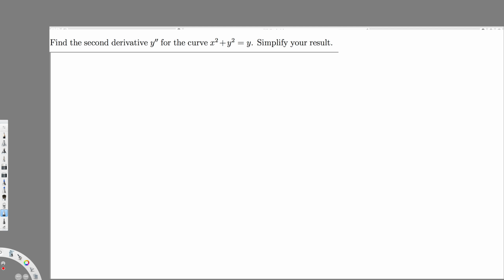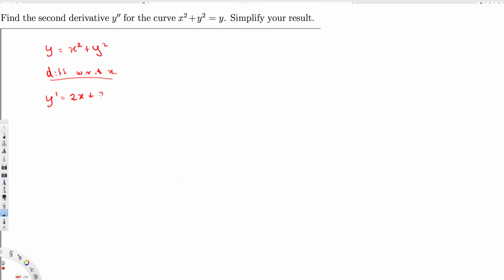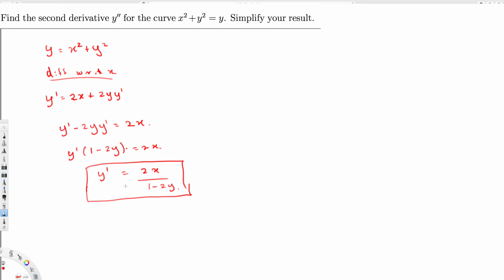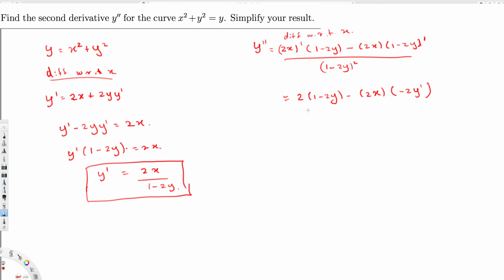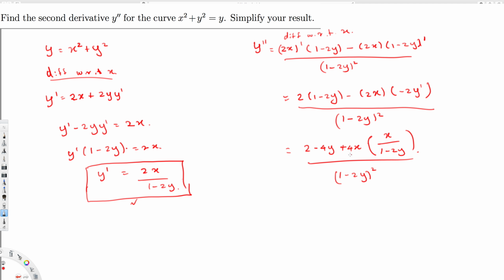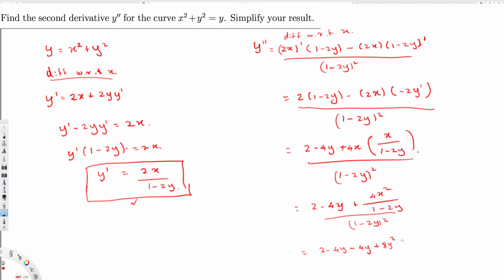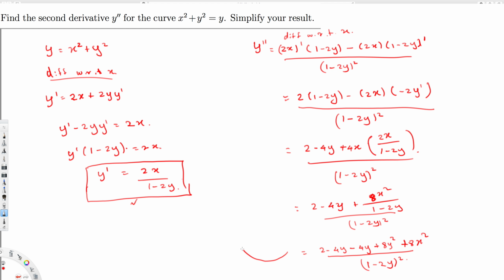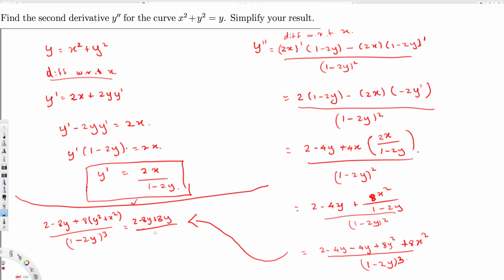Find the second derivative y'' for the curve x^2+y^2 Simplify your result